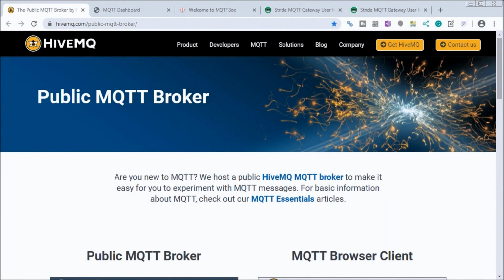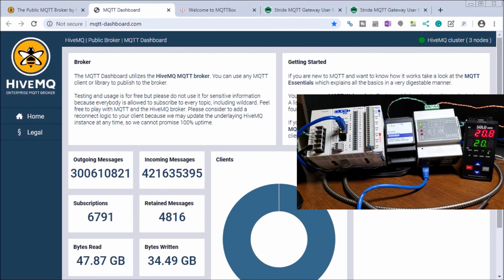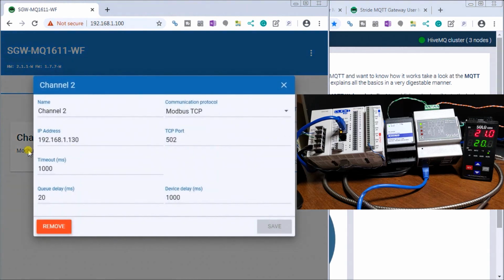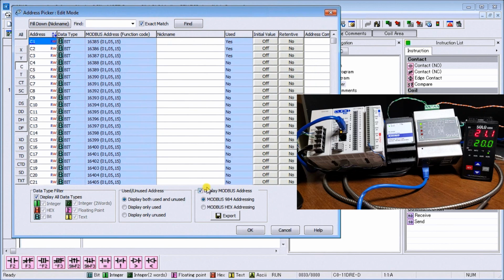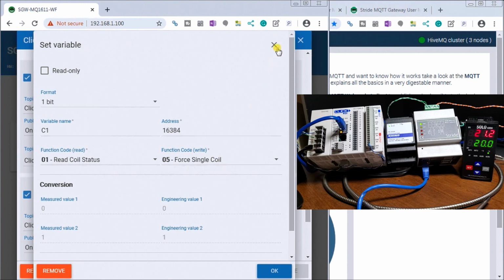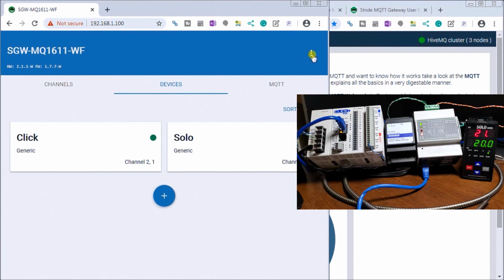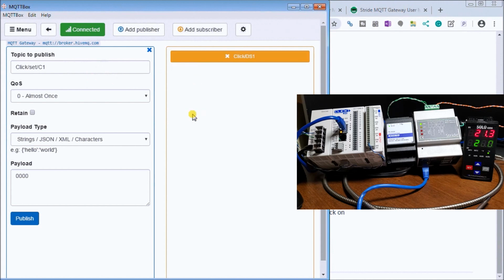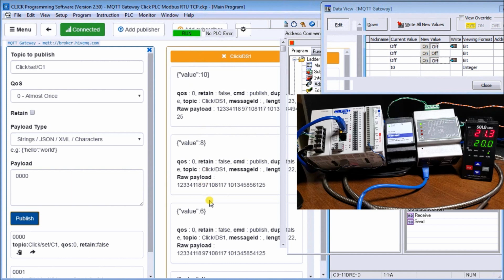Stride MQTT Gateway Click PLC Modbus RTU TCP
We will use the Stride MQTT Gateway to connect to the Click PLC through Modbus TCP and RTU. MQTT protocol is used for machine-to-machine (M2M), internet of things (IoT) communication. The MQTT protocol provides small size, low power usage, minimized data packets, and efficient distribution of information to one or many receivers.
The Stride MQTT Gateway is an industrial 4.0 hardware component (IIoT - Industrial Internet of Things) that provides isolation and can easily interface with existing Modbus RTU and Modbus TCP communication protocols.
We will be connecting a Stride MQTT Gateway to a Click PLC (Ethernet) via Modbus TCP. Previously we connected the Solo process temperature controller with Modbus RTU(RS485). We will leave this connection in place and add the Click PLC. The MQTT Gateway will communicate with HiveMQ Broker. MQTTBox Client will then read and write to the Click PLC and Solo process temperature controller. Let's get started.

There are several reasons why we are using the STRIDE MQTT Gateway.  Here are just a few.
- Convert Modbus RTU/TCP to MQTT
- IIoT MQTT protocol with SSL/TLS
- Configurable via a web page
- Hardware watchdog function
- Full electrical isolation
- MQTT cloud compatible with AWS, Mosquitto and more
- Wired or Wi-Fi models available
- CE and FCC agency approvals